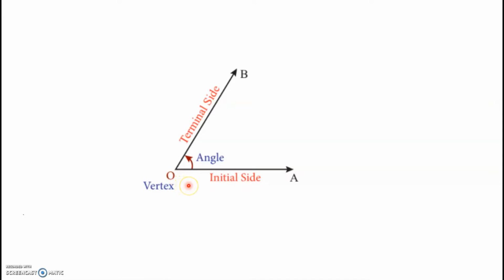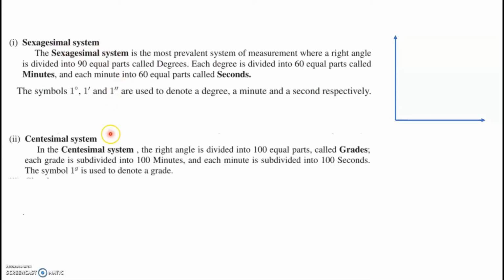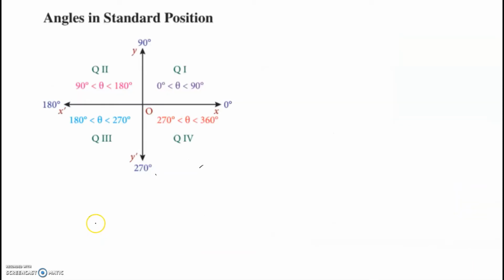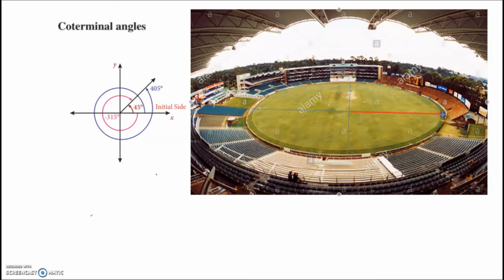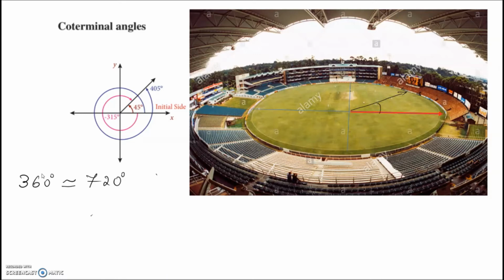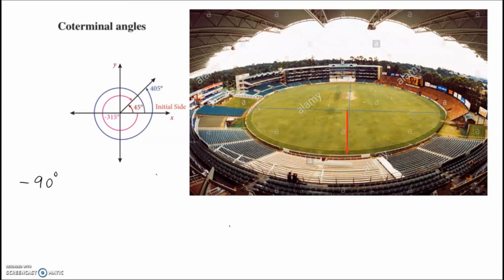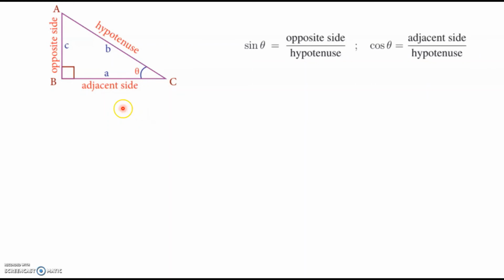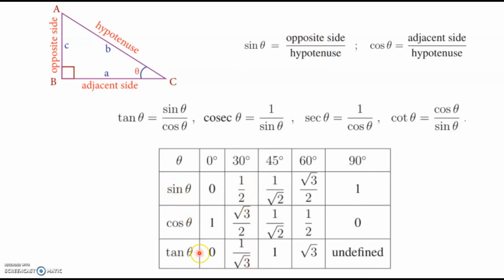11th Maths chapter 3.2 Trigonometry